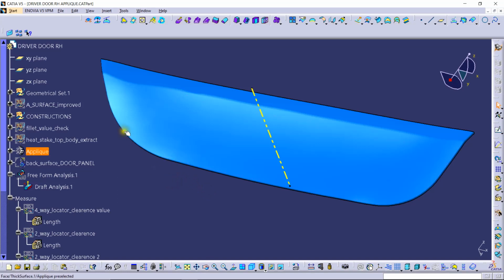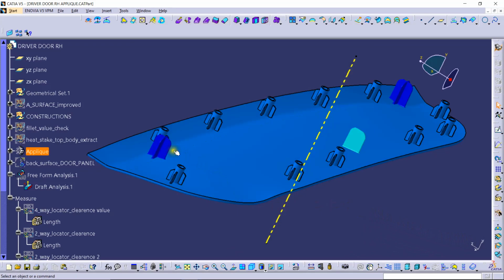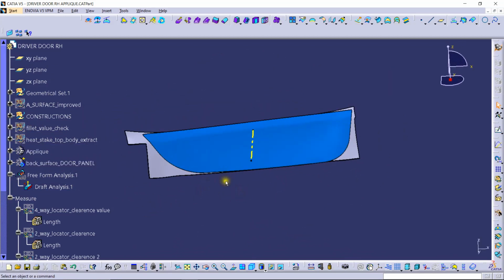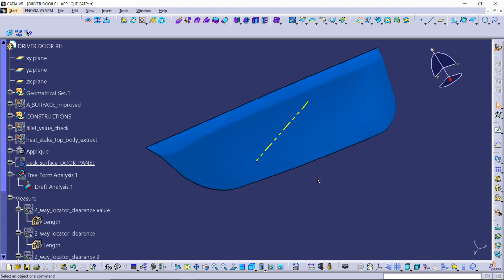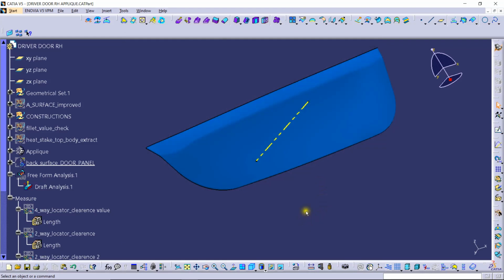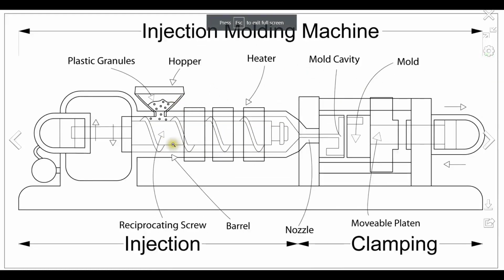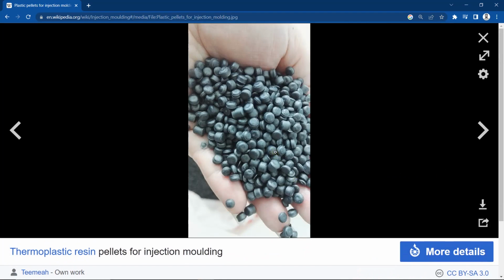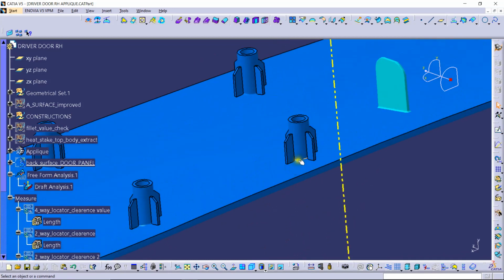How to Design for Injection Moulding?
In this episode, I will briefly explain four stages involved in design and development of plastic parts intended to manufacture through injection moulding process. Most of the automotive plastic components are made through injection moulding. So this video will be even helpful for those who are preparing for Design engineer roles and interviews. Even though 3D printing technology is evolving at a fast pace, OEMs are following injection moulding techniques as it will reduce both money and time required for mass manufacturing. You can use any CAD software for practicing. In automotive and aerospace industry Catia V5 and Siemens NX are mostly used. So learn and practice the CAD tools as well as injection moulding principles.

Video Contents:
0:00 - Intro
2:26 - STEP 1 [ Styling/Aesthetic Design stage ]
2:53 - STEP 2 [ Analysis by New product development team ]
4:40 - STEP 3 [ Design for manufacturing by NPD team ]
5:25 - STEP 4 [ Design analysis by CAE team ]
6:40 - Injection moulding machine
8:20 - Conclusion
8:52 - About future videos

Credits:
1)
2)
colored plastic granules for injection molding: